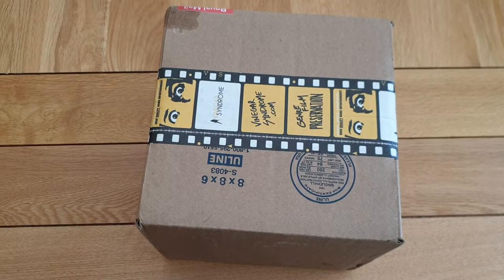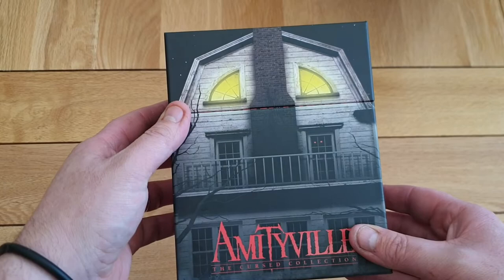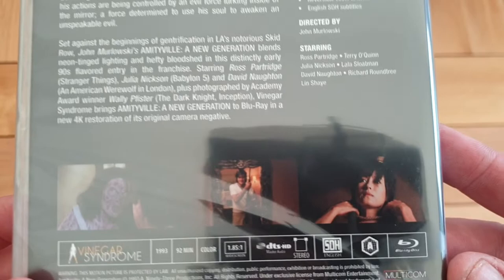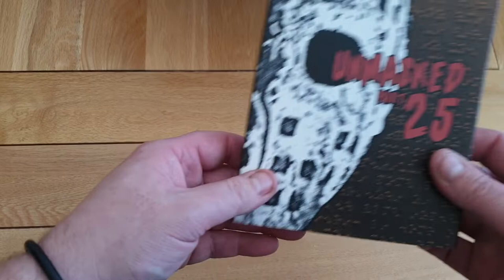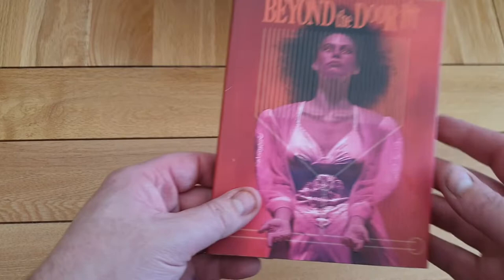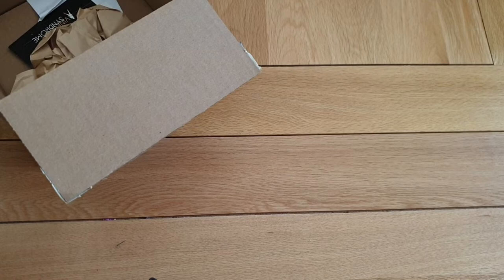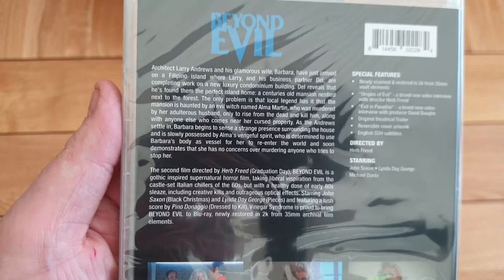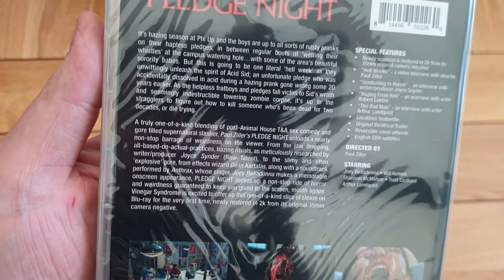Unboxing A Package Of Blurays From Vinegar Syndrome!! Wow Amazing!! AMITYVILLE BOXSET UNBOXING.